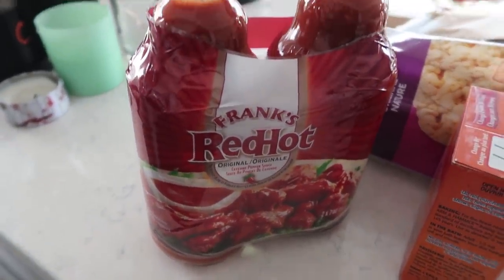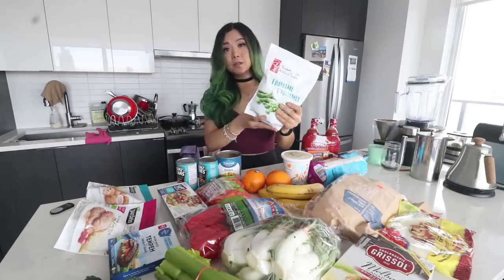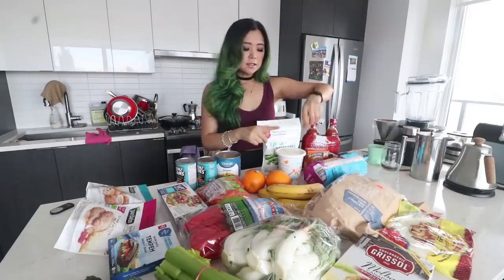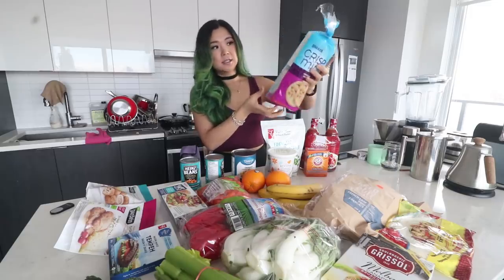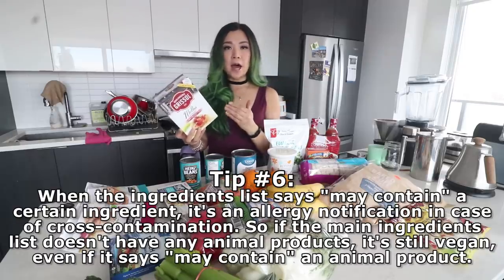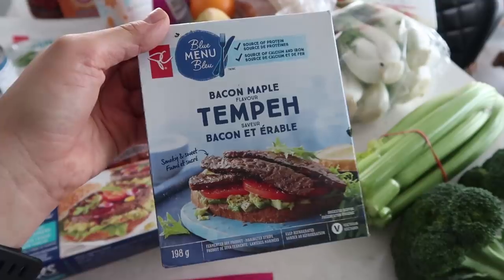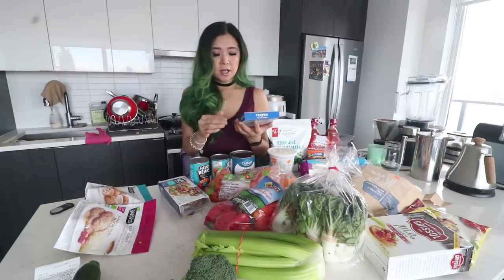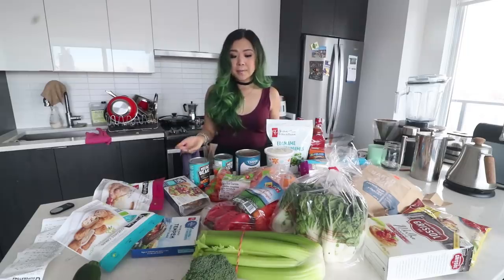VEGAN GROCERY HAUL + TIPS ON PLANT-BASED GROCERY SHOPPING